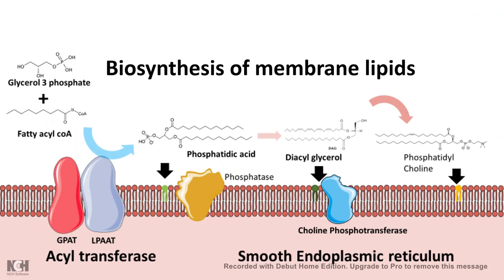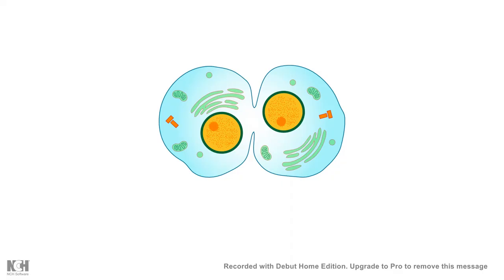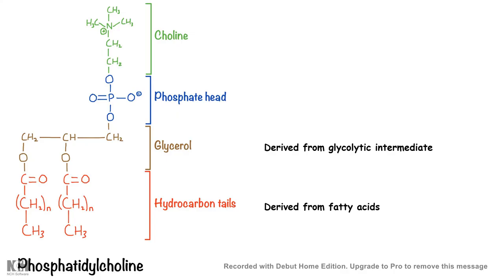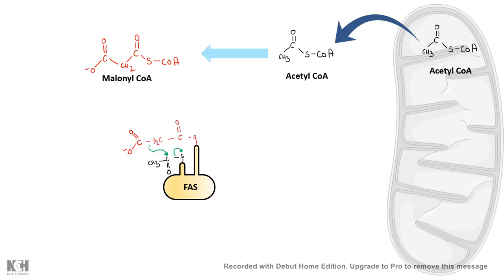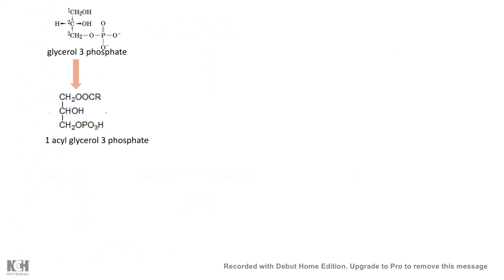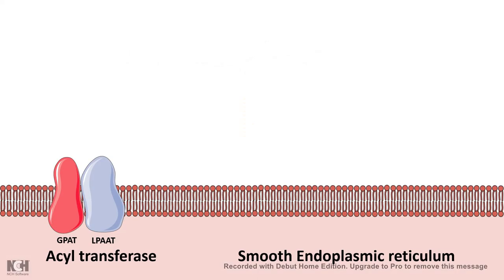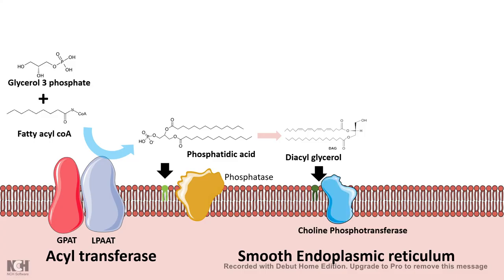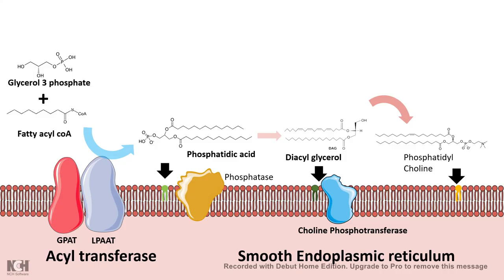Biosynthesis of membrane phospholipids